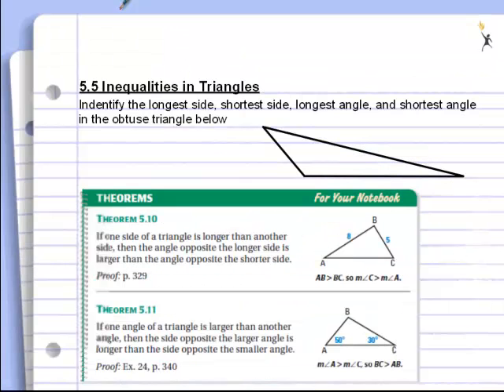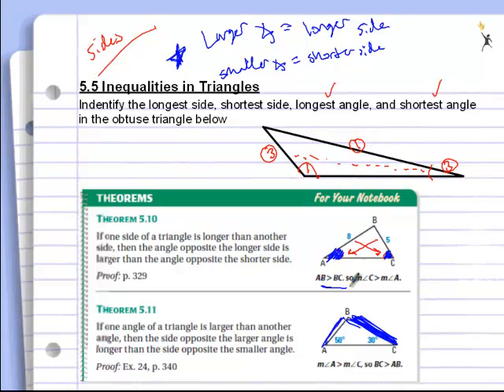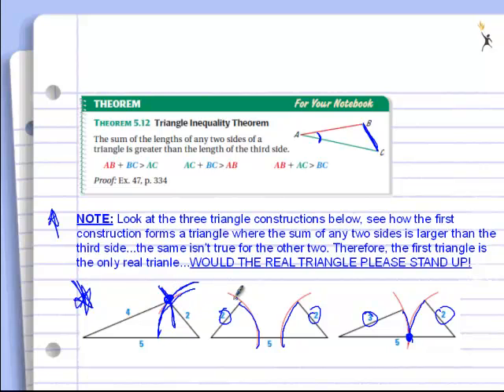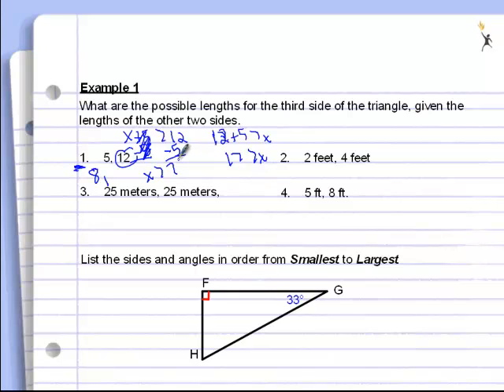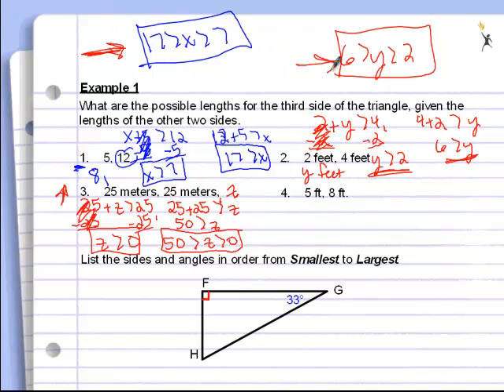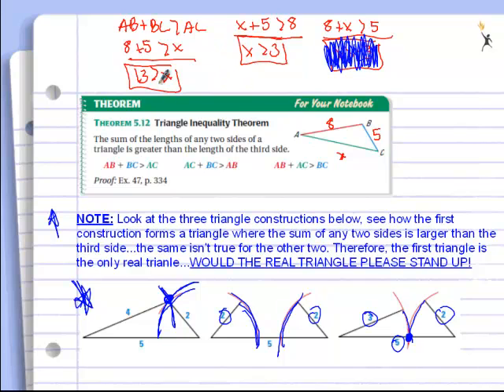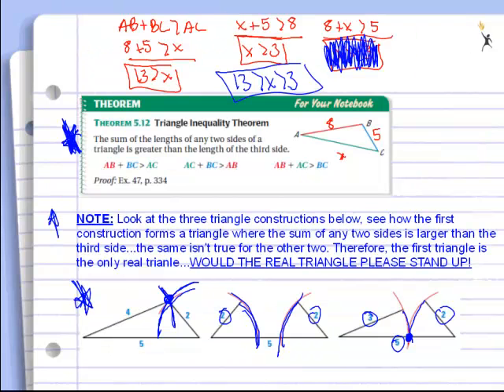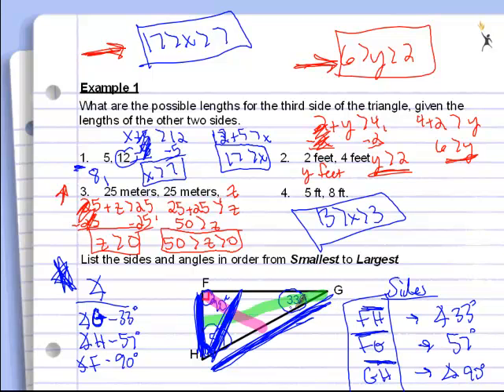Geom 5.5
geometry notes